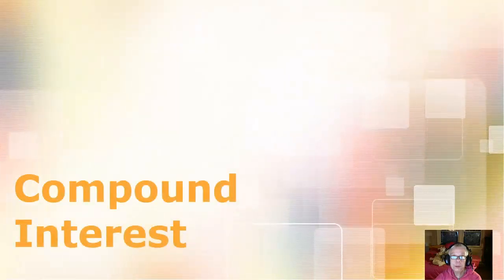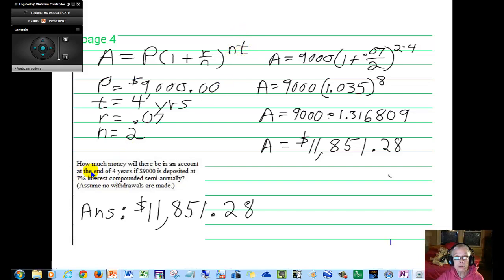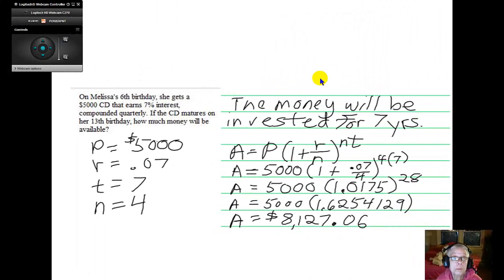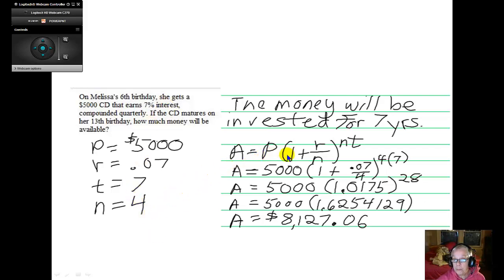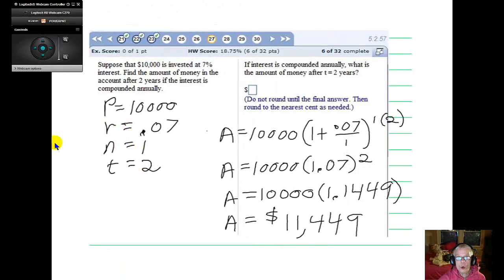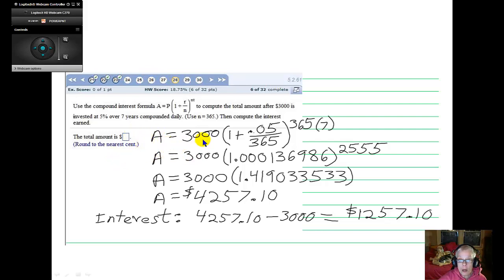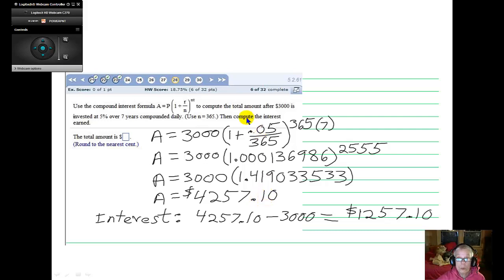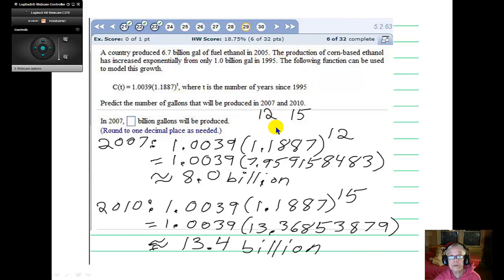Compound Interest Problems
Learn about compound interest and how to calculate it.

This video was created and edited with TechSmith's Camtasia.  The problems are from Pearson's MyMathLab.